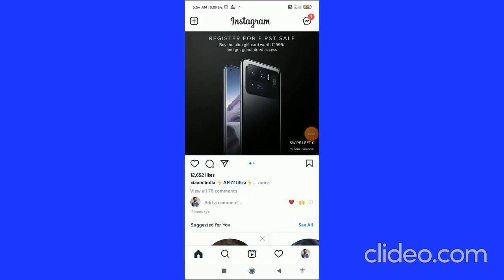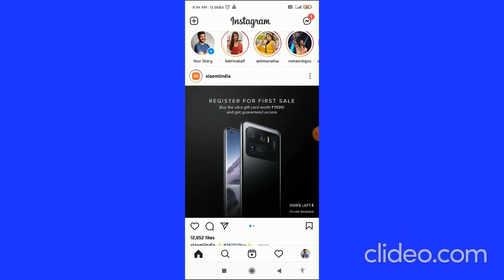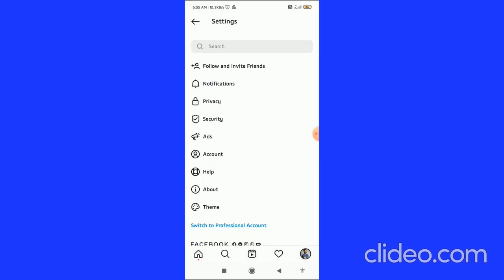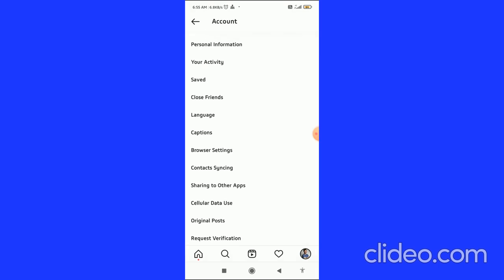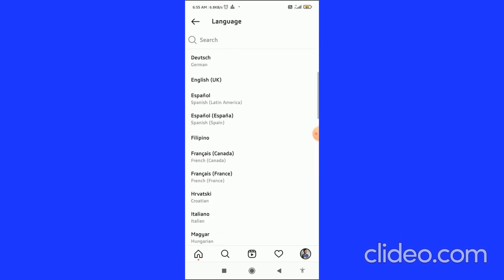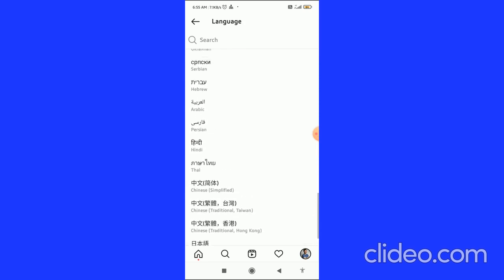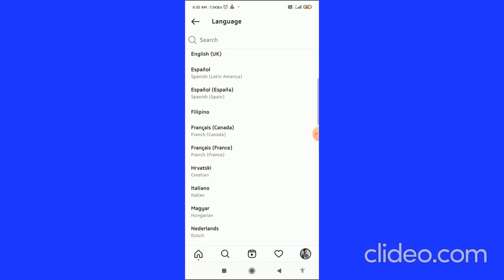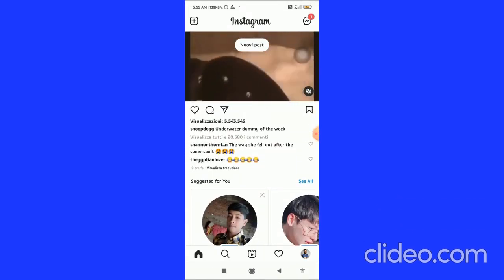How To Change Language On Instagram ! SIMPLE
,Change Language NetArtener,netartener,Netartener Noteartener,NoteArtener,noteartener,note artener